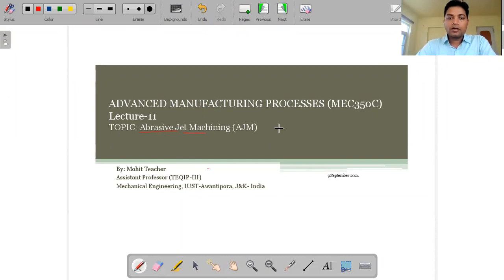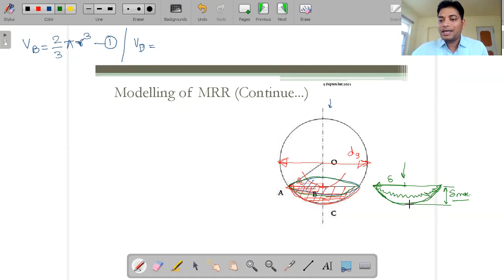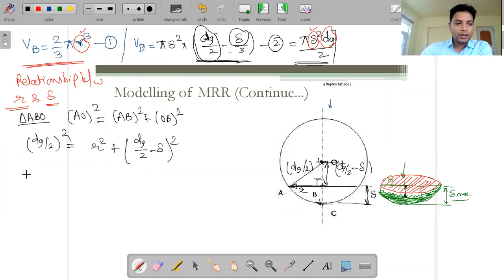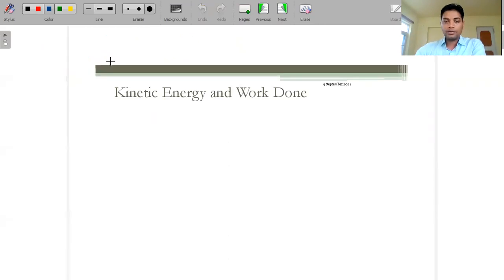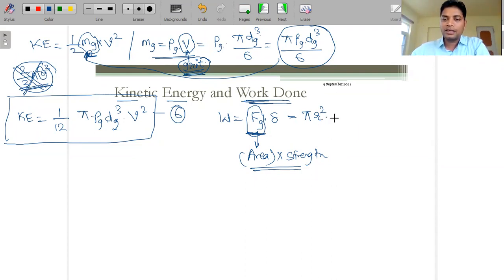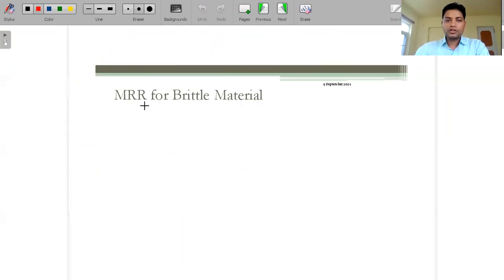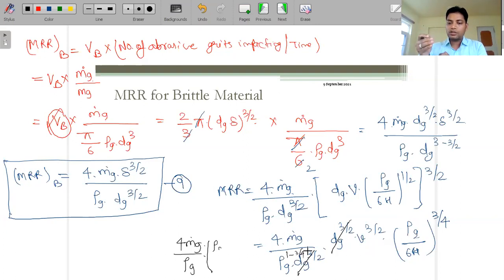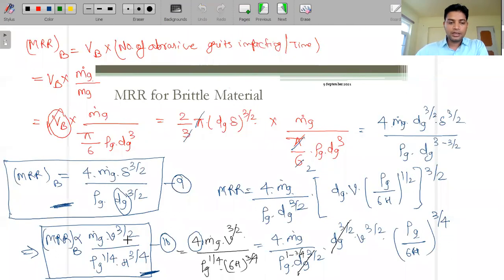Lecture-11 I Abrasive Jet Machining (Part-II) I Non-Conventional Machining Processes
Lecture includes the discussion on material removal rate of brittle and ductile material under abrasive jet machining.